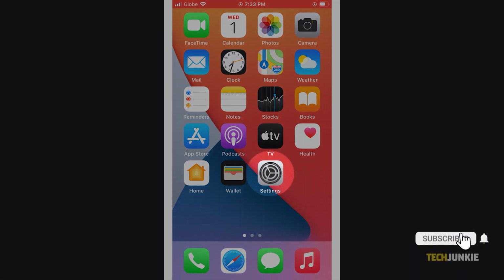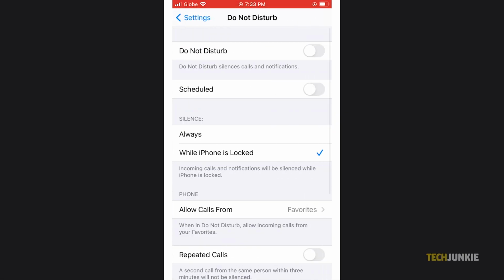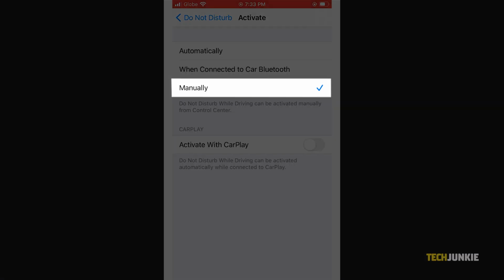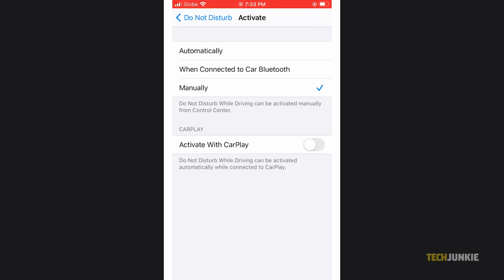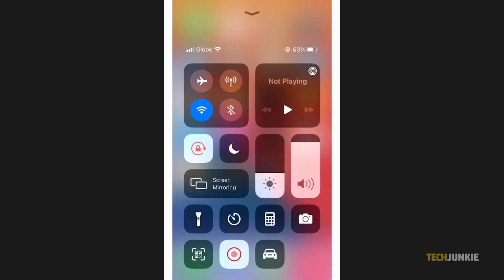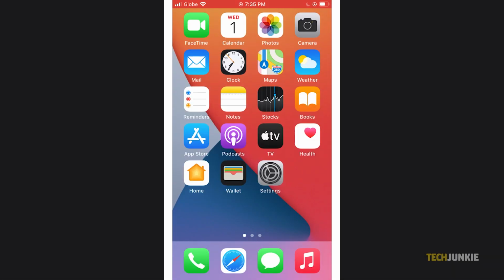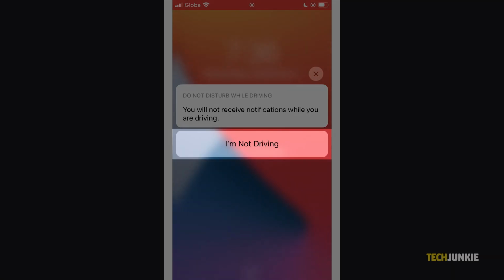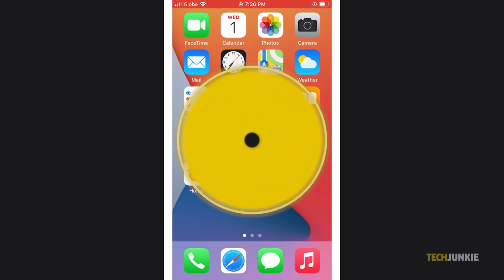How To Disable the Are You Driving Message on an iPhone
iPhones have a lot of great features for the convenience of the user. One of those is the 'Are You Driving' function that automatically turns off all your notifications and silences your calls when you’re driving.